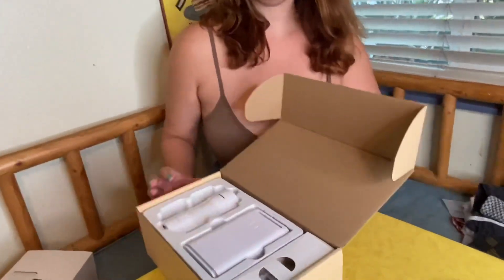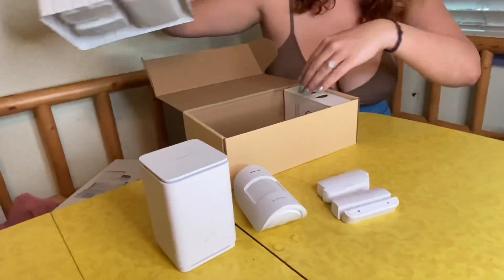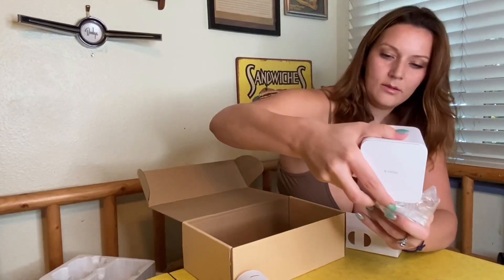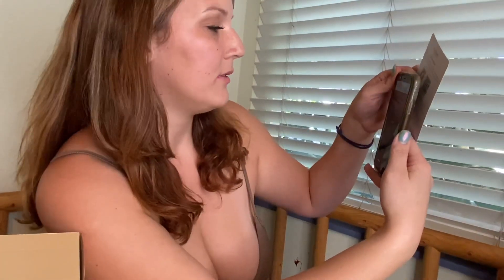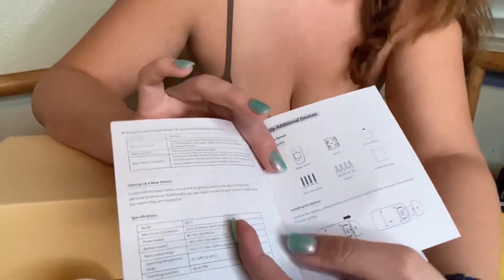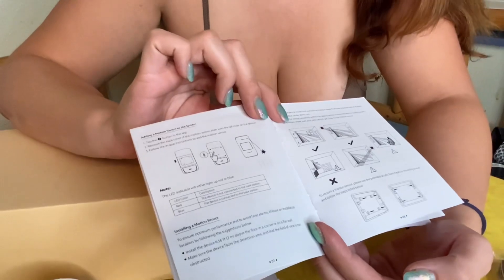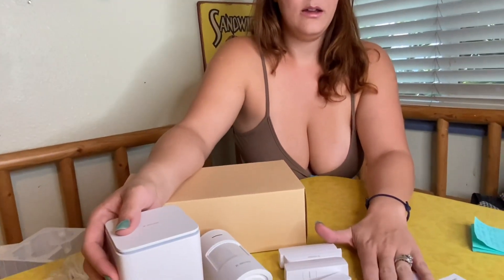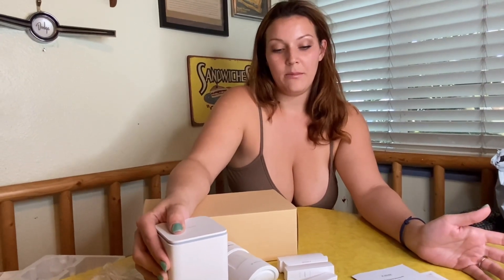X-Sense Home Security System, 5-Piece Wireless Alarm System Kit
1 ¼-Mile Range: The wide-area LoRa technology keeps all devices connected and communicating, with coverage range up to 1.25 miles in open air for all household sizes and some small commercial properties.

Instant Notifications: Receive push notifications of what’s happening in and around your home; the base station will sound a loud 105-dB alarm that can be heard throughout the house to alert you once triggered.

No Monthly Fees: A one-time purchase without contracts, subscription fees, or hidden costs
Easy to Install & Portable: Everything you’ll need for installation is ready for you inside the box; just open it up to build your alarm system within minutes; completely portable and moveable, making it a flexible option for renters or relocation.

Compatible with Alexa: Say “Alexa, arm my home” to get your alarm system armed and find more functions in the app to simplify your life